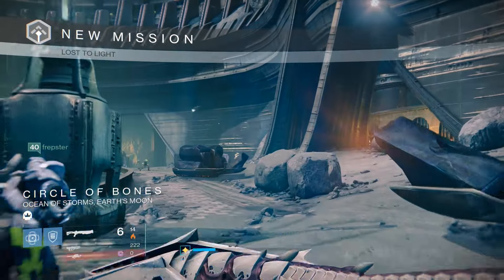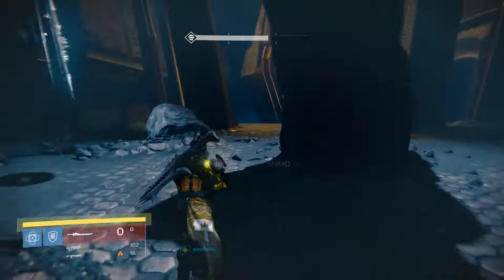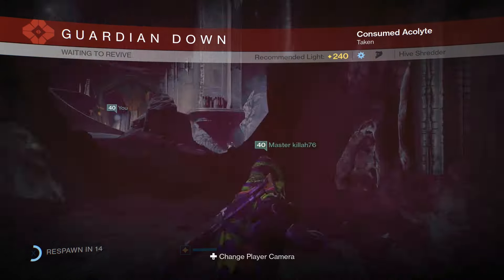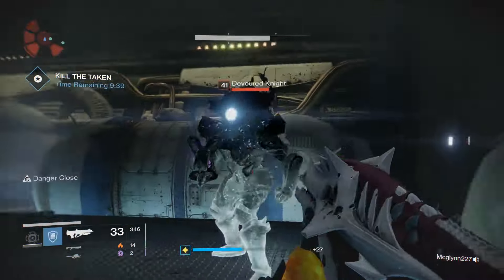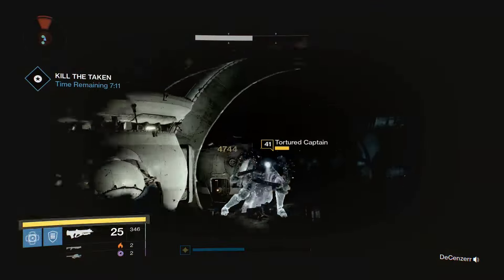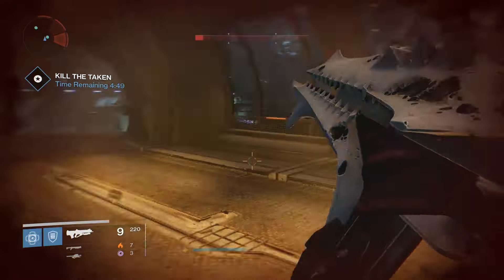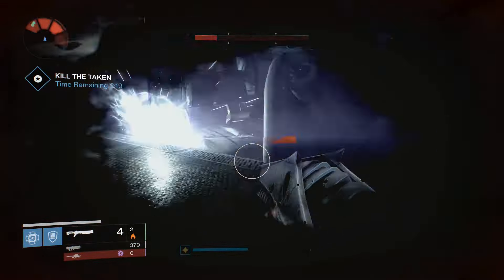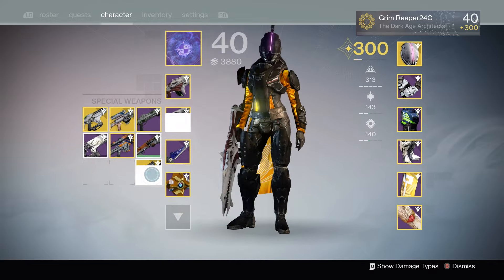How To Get The Black Spindle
Welcome guardians to my Destiny video. If you would like to check out some more video's, below for links to my other Destiny play list.